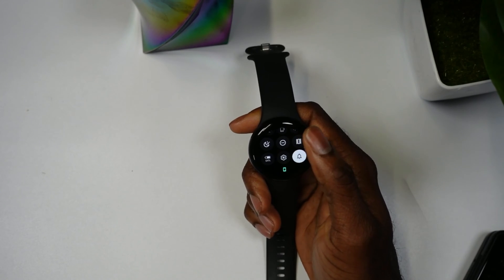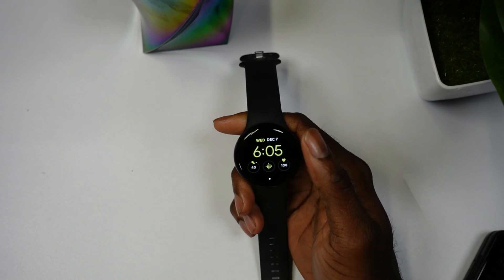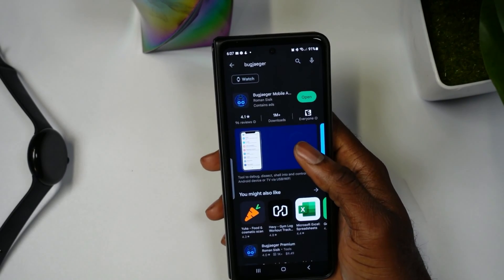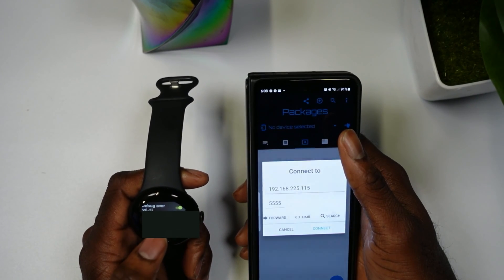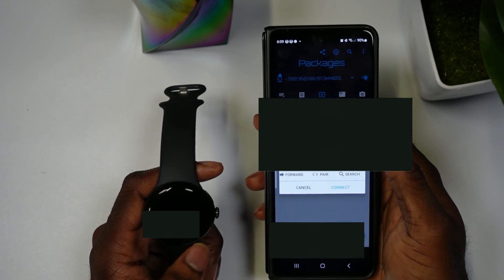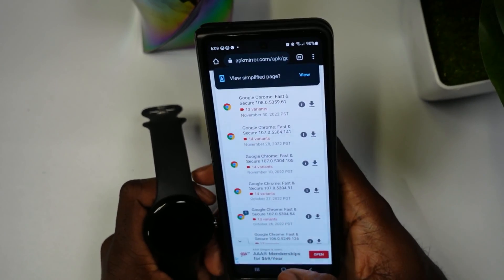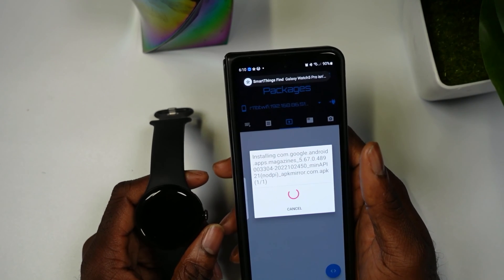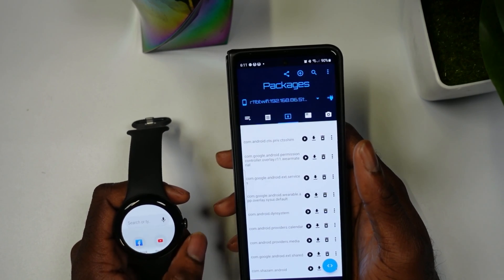How To Get Any App On The Google Pixel Watch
in this video, we show you how to get any App to work on the Google Pixel Watch.